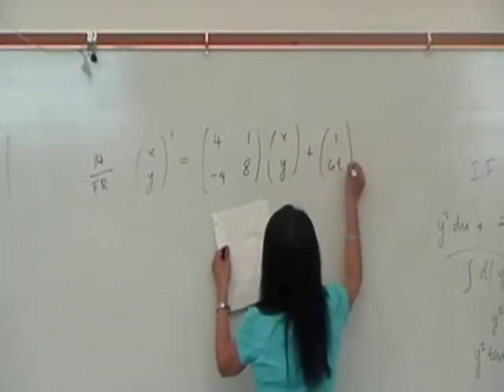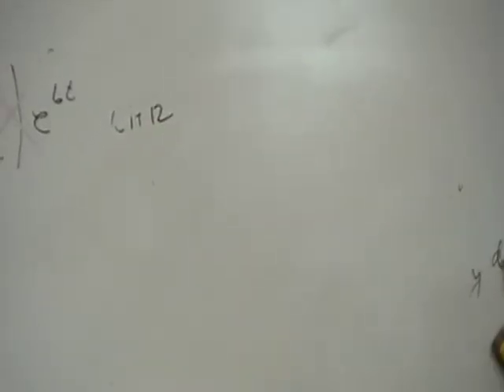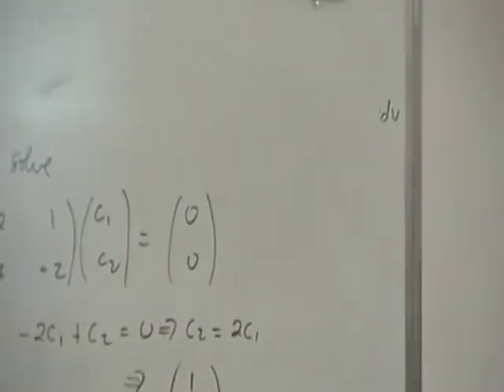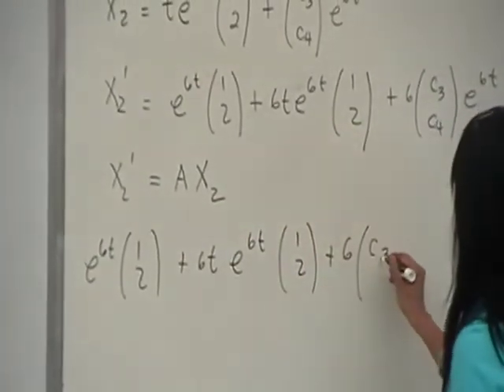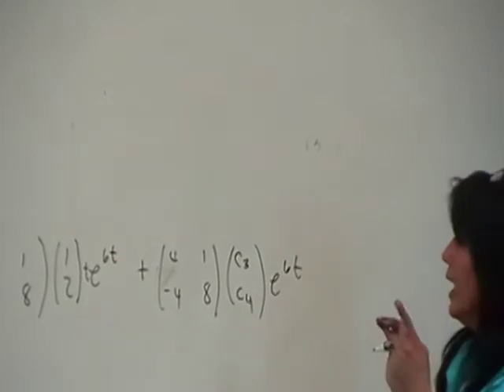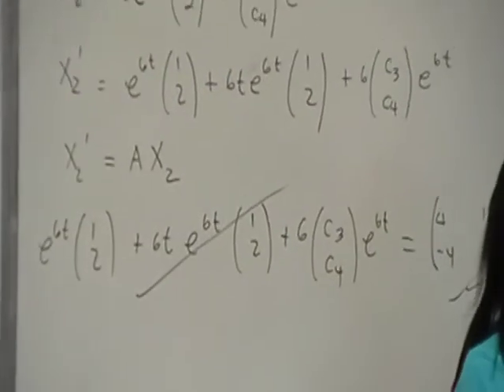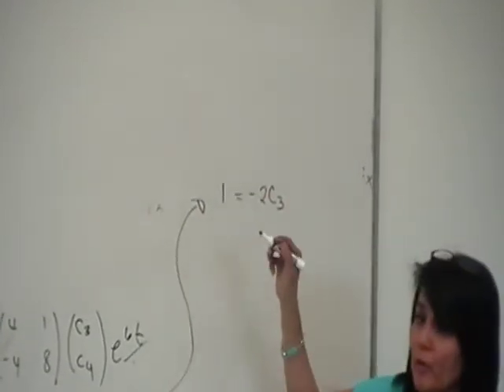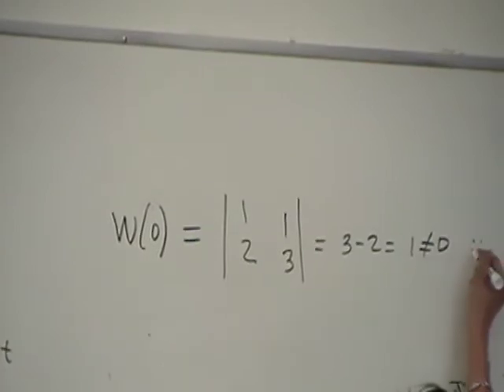Solving a Homogeneous Linear System